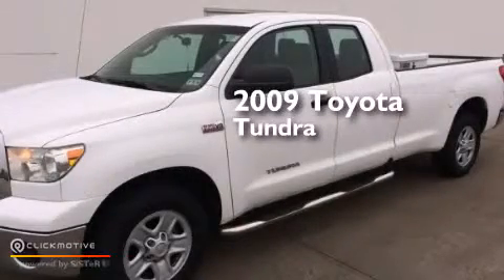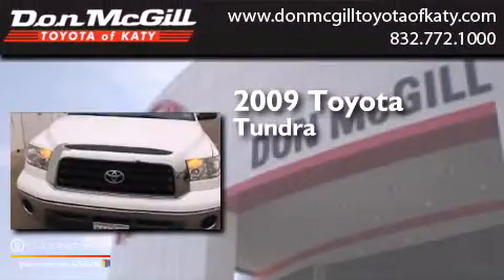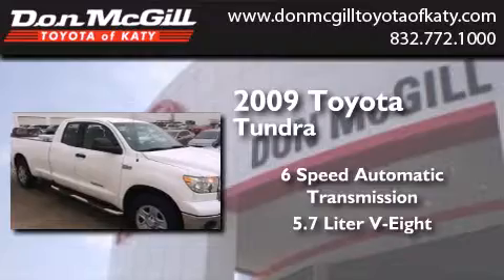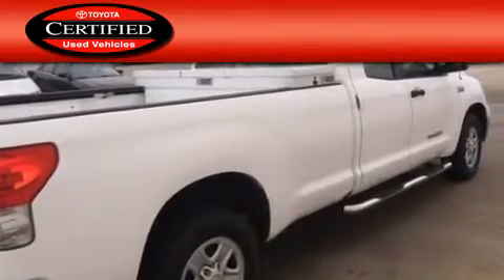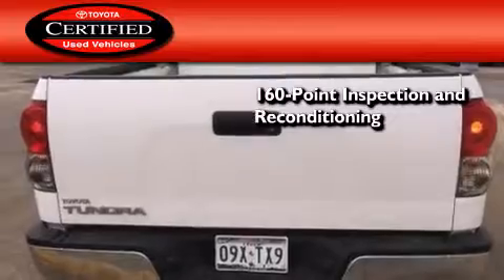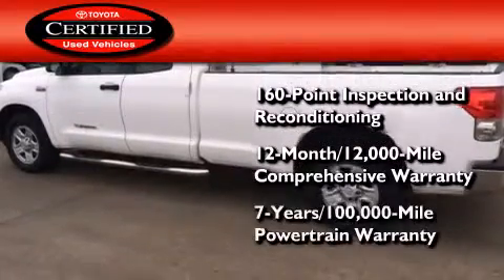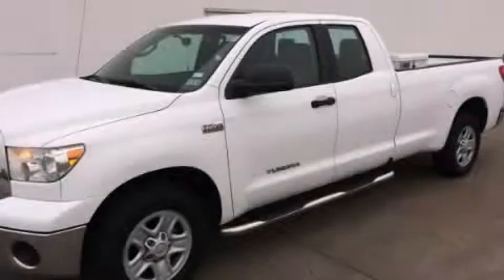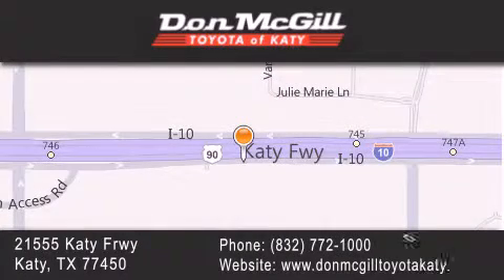Preowned 2009 Toyota Tundra Katy Texas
We've been honored to serve the Katy Texas area , we promise that your experience at our dealership will exceed your expectations ! Year : 2009 Make : Toyota Model : Tundra Engine : Gas V8 5.7L/346 Trans . : Automatic Exterior : Super White Miles : 23,022 Stock : K40794A Don McGill Toyota of Katy - GST 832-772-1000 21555 Katy Freeway Katy , Texas 77450 Preowned 2009 Katy Texas